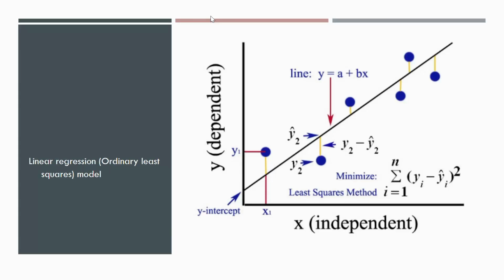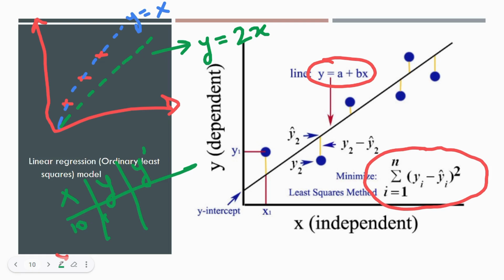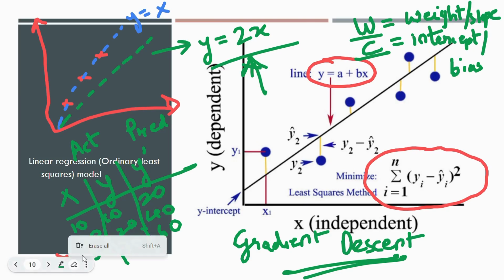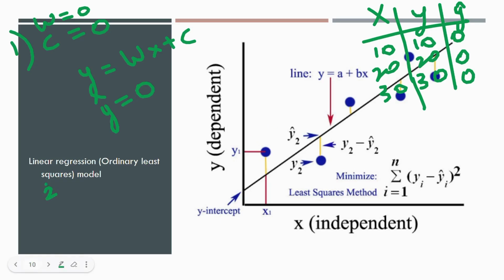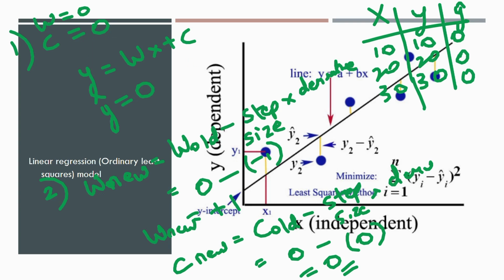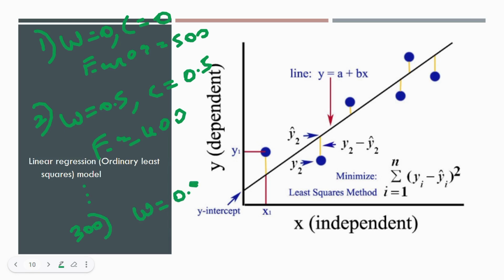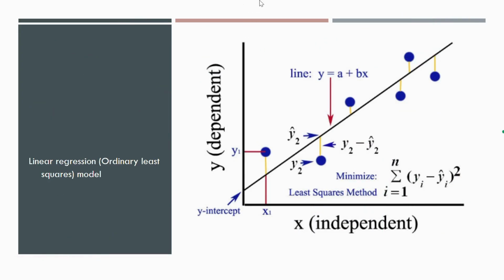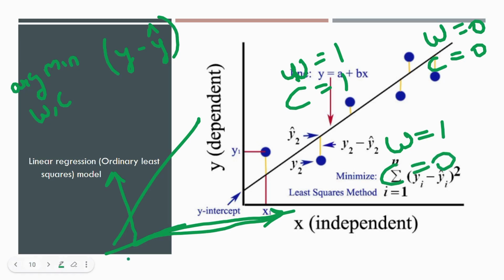Linear Models & Gradient Descent in Machine Learning | Full Explanation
In this video, we demystify gradient descent for linear models with clear intuition, practical steps, and common pitfalls. Expect a concise walkthrough from concept to simple implementation, plus tips for tuning learning rate and diagnosing convergence.

What you’ll learn:

The basic idea of gradient descent: minimizing a loss function by iteratively updating parameters
How gradient descent applies to linear models (e.g., Linear Regression, Logistic Regression)
How to choose and tune the learning rate for stable convergence
Differences between batch, mini-batch, and stochastic gradient descent with practical implications
Common pitfalls: feature scaling, initialization, overfitting vs underfitting, and convergence indicators
A quick conceptual implementation snippet to reinforce the ideas

Check the description for a simple pseudo-code snippet to try on your own data